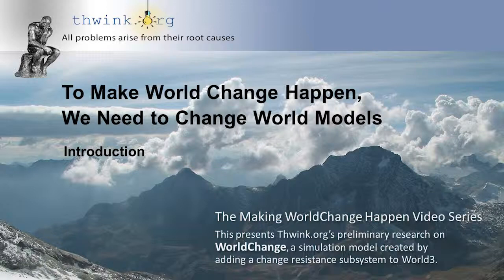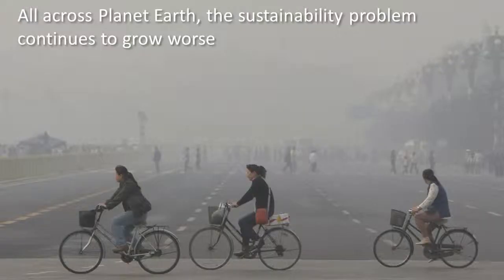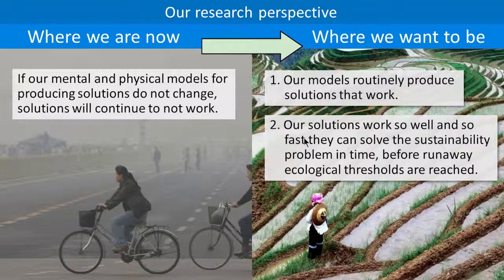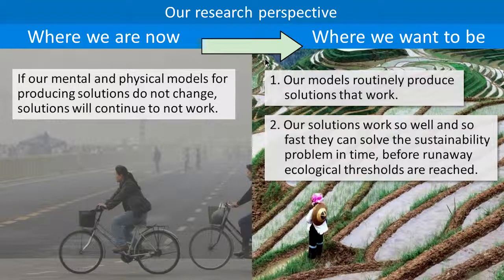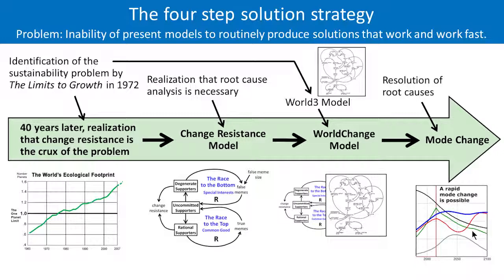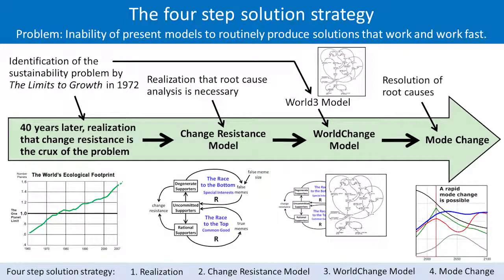To Make World Change Happen, We Need to Change World Models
This is the first in a series of videos on Making WorldChange Happen.

NOTE - This video is a first version and will be improved. Four more videos in this series are planned and under development right now.